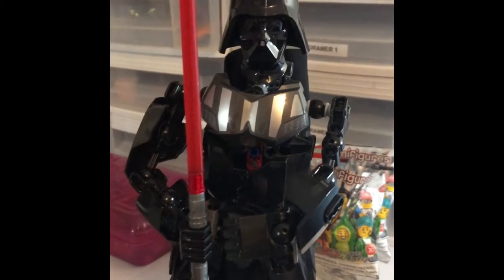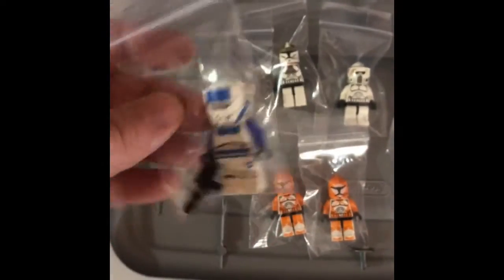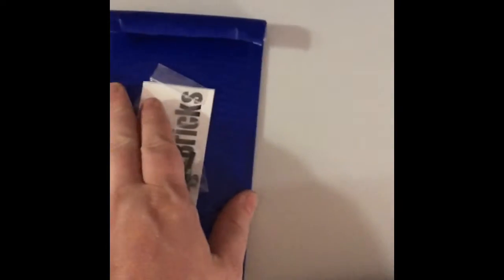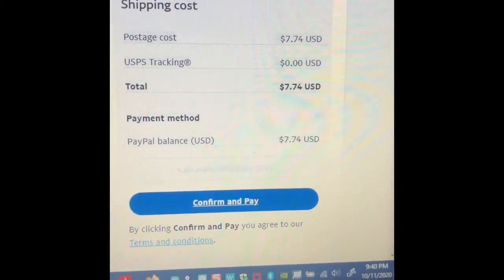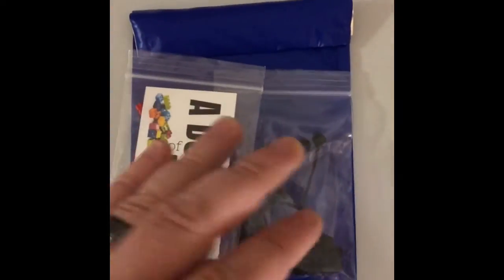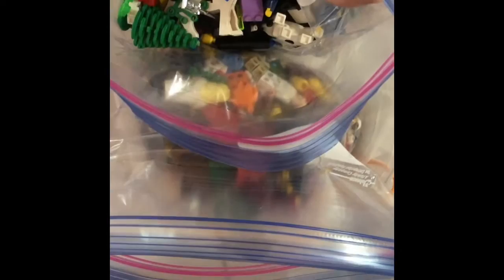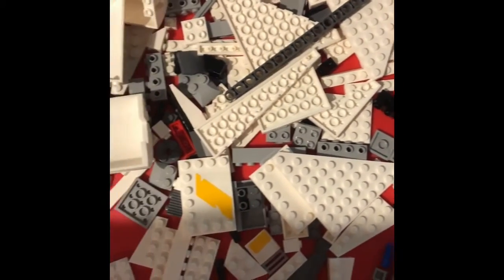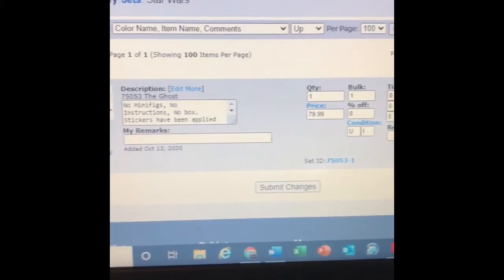Bricklink Store VLOG #2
Check out a normal evening at A Dose of Bricks where we package, sort and upload new inventory.  Check out some of the behind the scenes stuff.